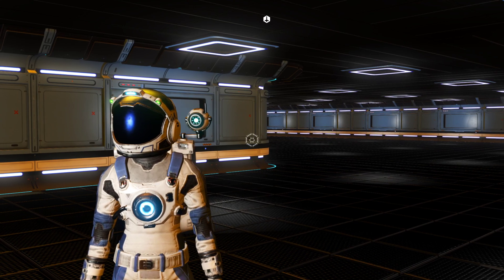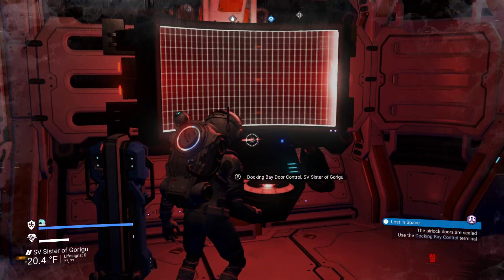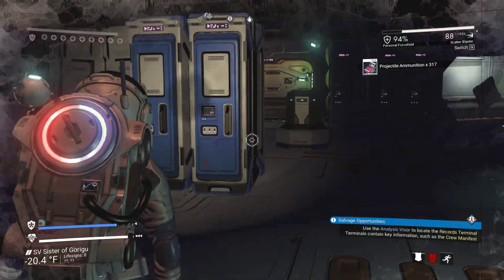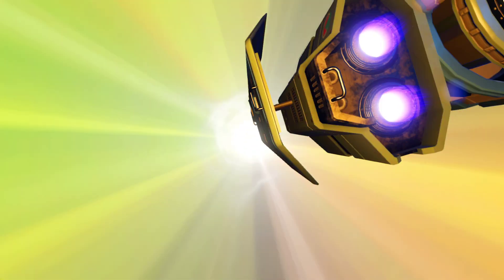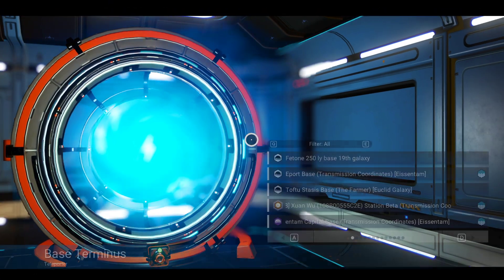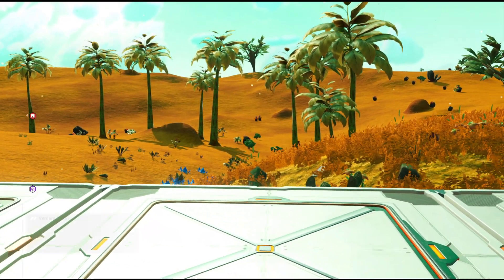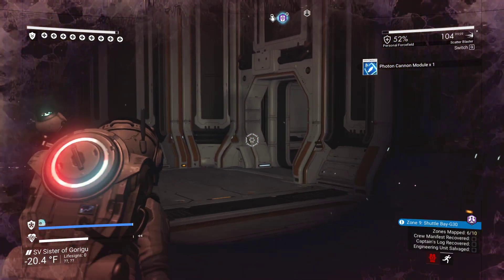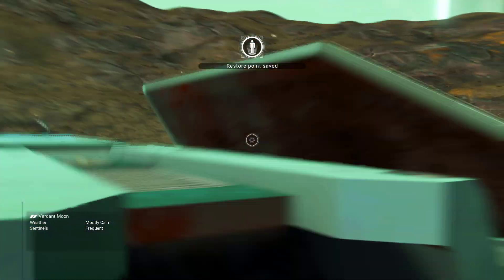No Man's Sky Desolation Derelicts Freighters Share Portal Addresses Across Galaxies.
Today On Super Chill Permadeath we do a Derelict Freighter in the 19th Galaxy then I take you to the same Portal Address in Euclid and Show you that derelict freighter.  In the Desolation Update Derelict freighters are the same class at the same portal address in every galaxy.